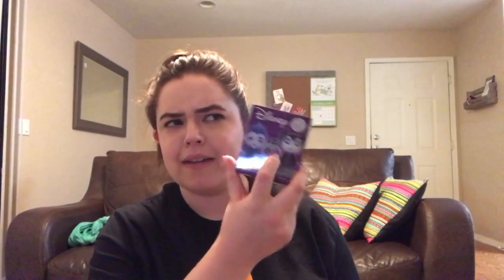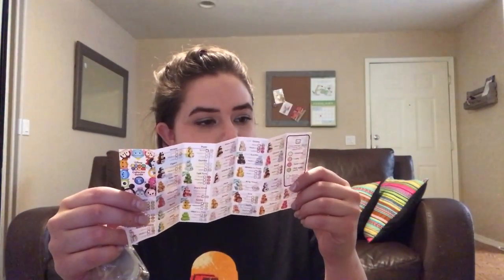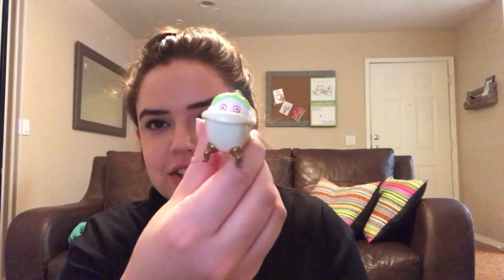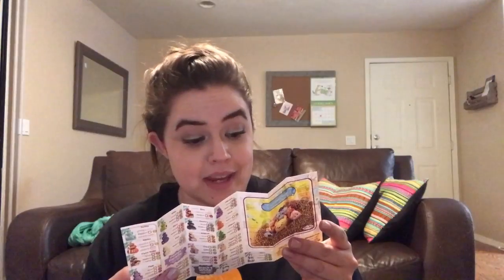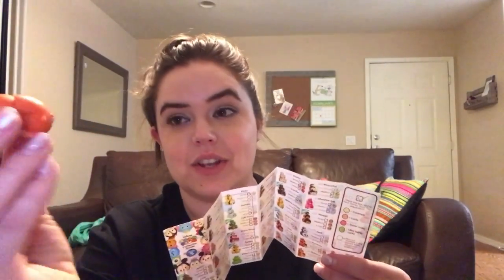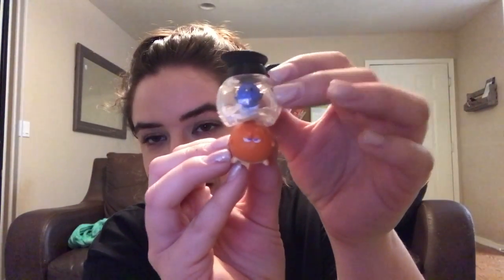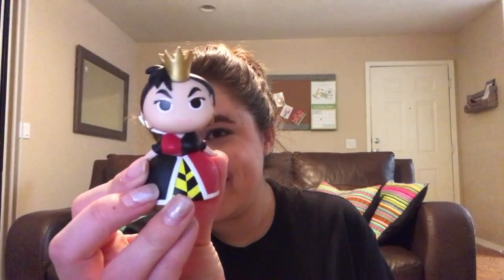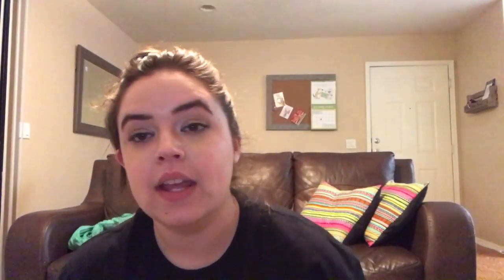Disney Tsum Tsum & Mystery Mini Unboxing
My obsession with collectible mystery figures has gotten a little out of hand. but it's just so fun! :)

kelsielee13